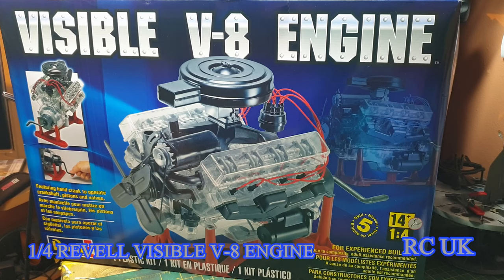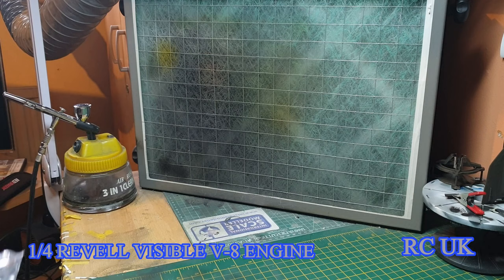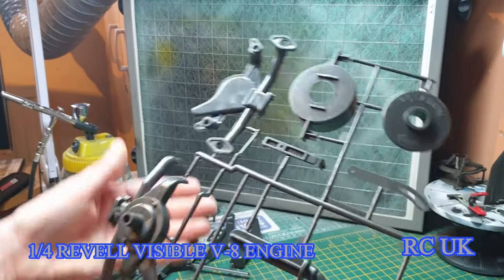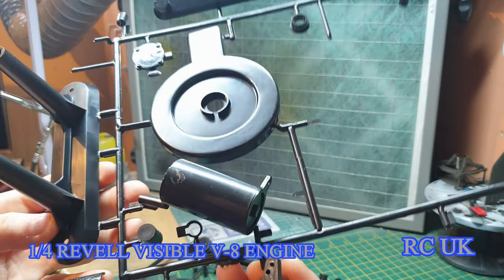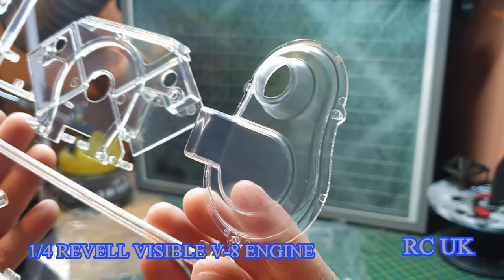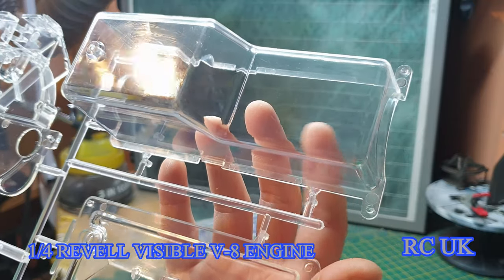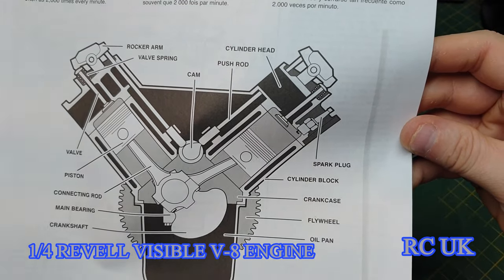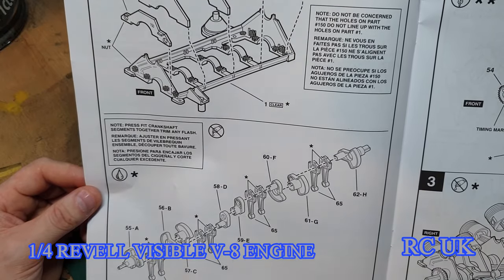1/4 REVELL VISIBLE V-8 ENGINE #85-8883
Paints and glue are required to build this kit.
Construction required.
Moving pistons and conecting rods.
Rubber fan belt and vinyl ignition wires.
Camshaft operates rocker arms and valves.